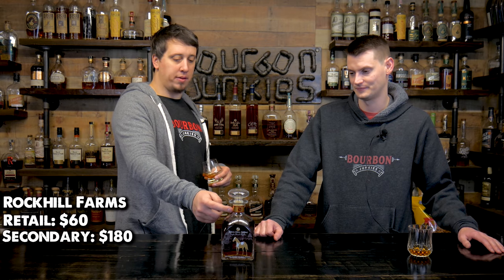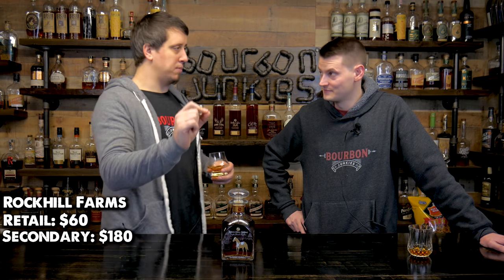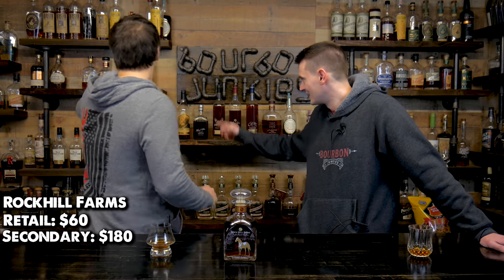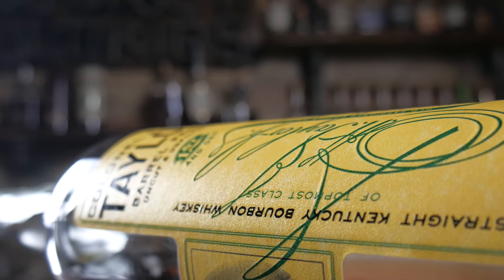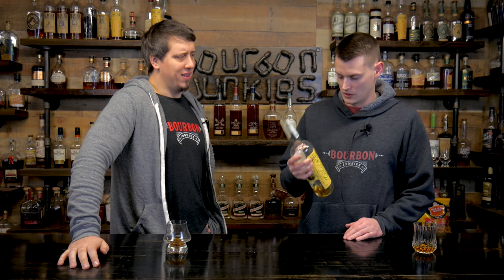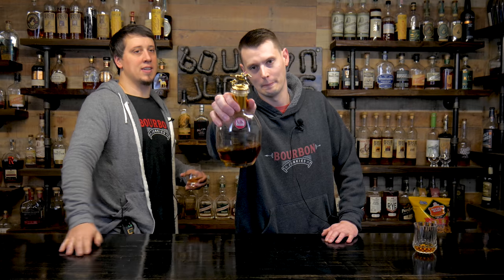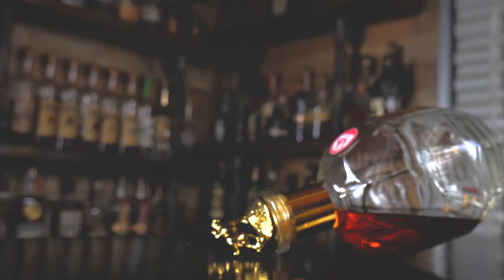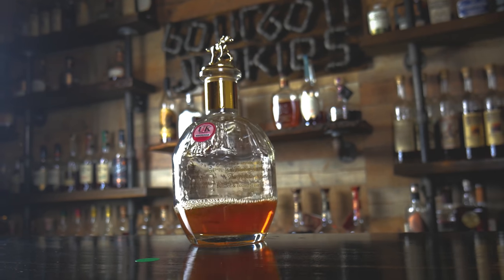How Much Should You Pay for Allocated Whiskey Ep #2!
We talk about some rare whiskey bottles from Buffalo Trace. All four of these have become allocated botles of whiskey and Blanton's Gold is coming to the United States this year. Rare whiskey prices are generally higher than retail in stores so we break down how much retail, secondary and how much we would pay for Rockhill farms, blanton's gold, EH Taylor small batch and EH Taylor Barrel Proof.